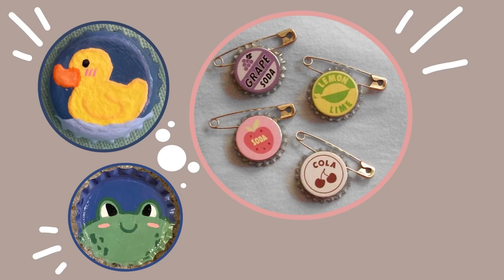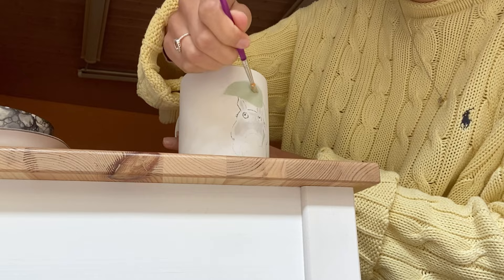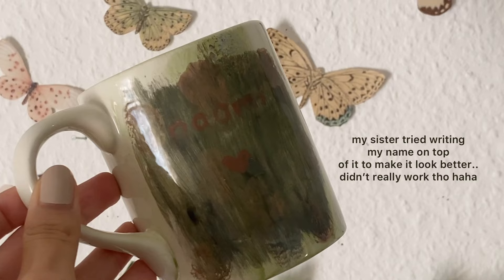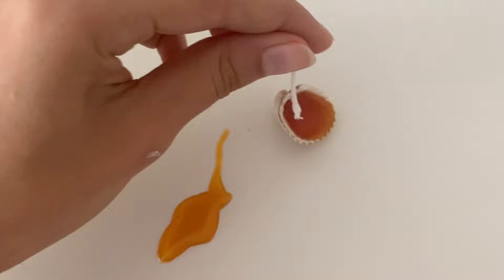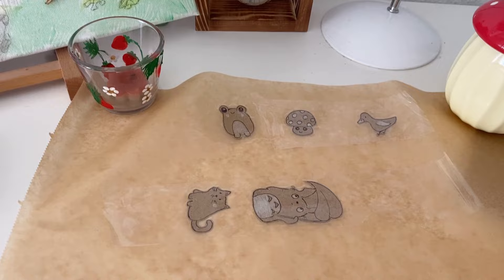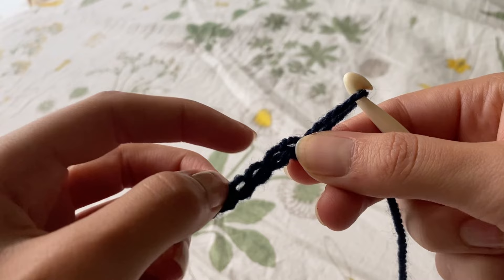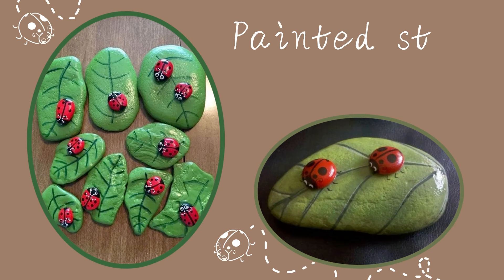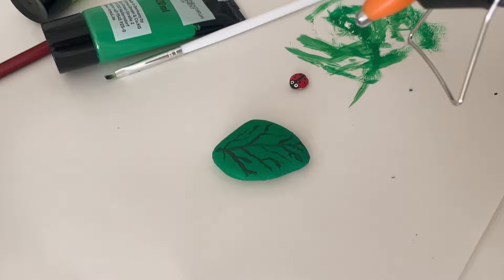Creative Things To Do When You’re Bored :)Pt. 6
Hi guys :)

I finally posted a new diy video and I hope you enjoyed watching 💌
I’m already working on new diy projects so you can look forward to some new diy videos :)
ily all (●'◡'●)❤